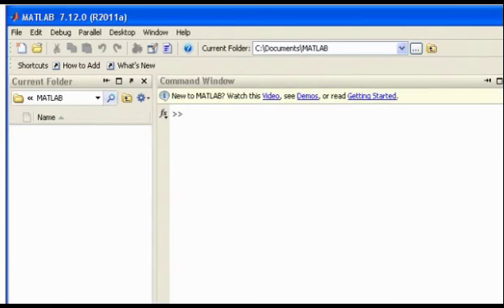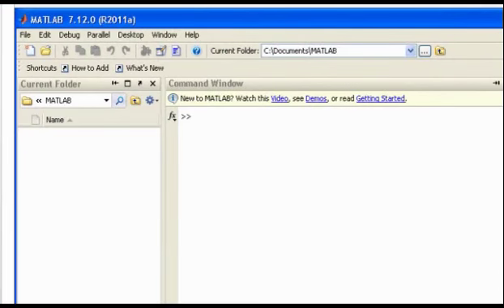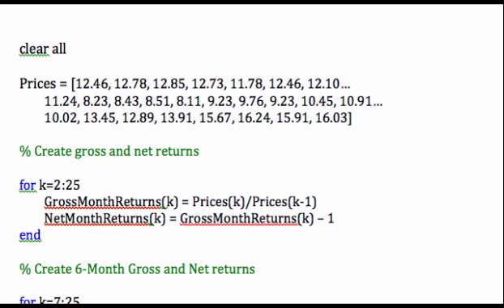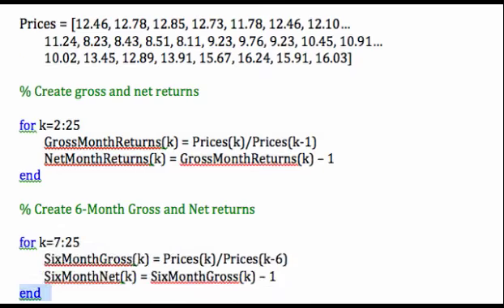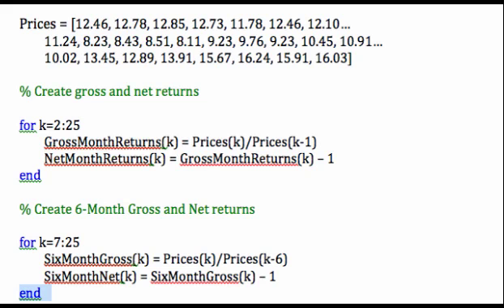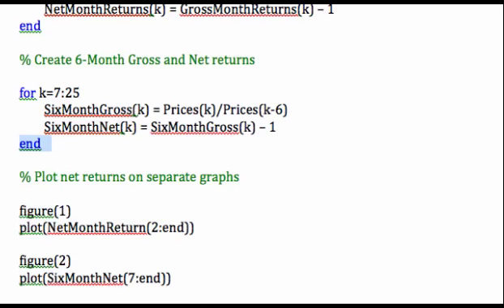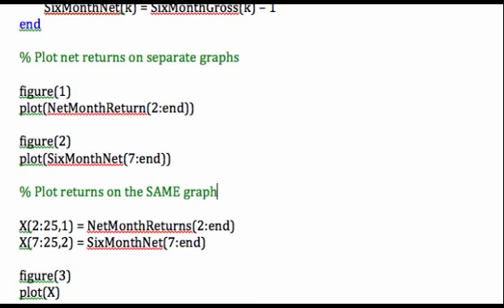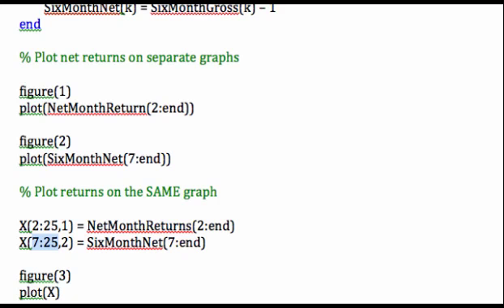MATLAB quick intro